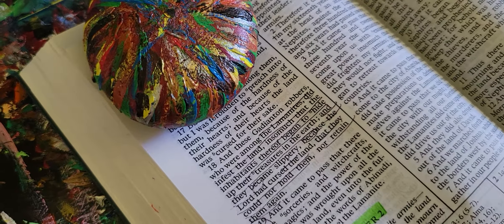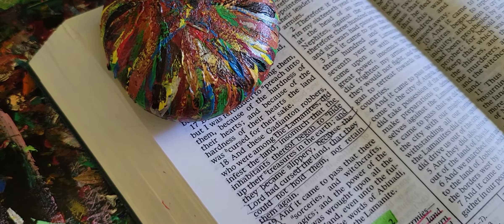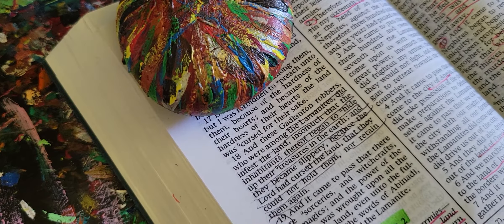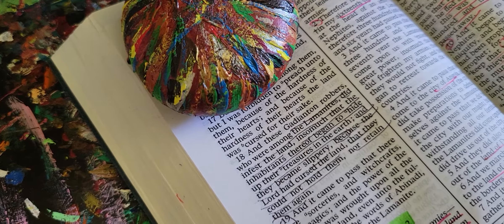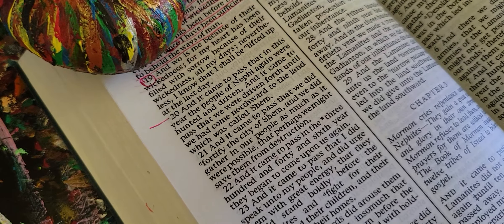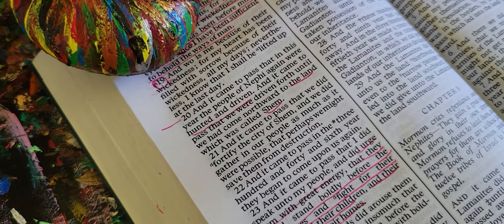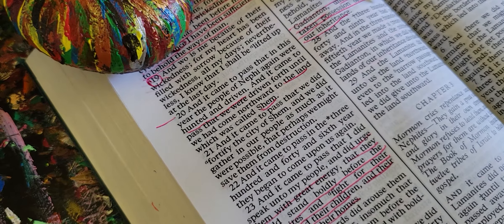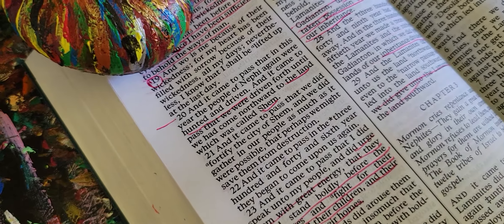Book of Mormon: Mormon: Chpt 2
A text of the LDS Church.